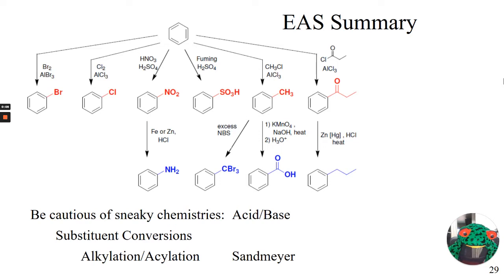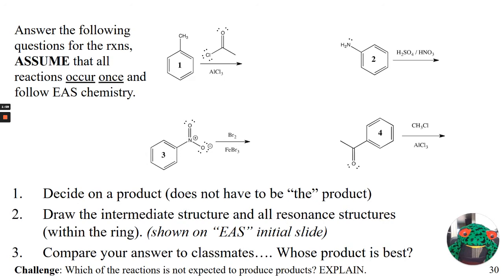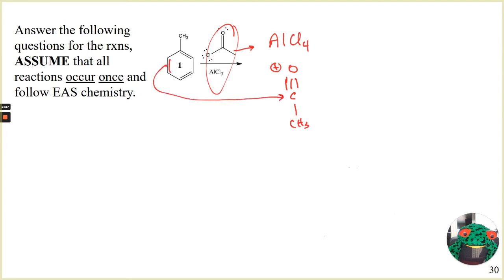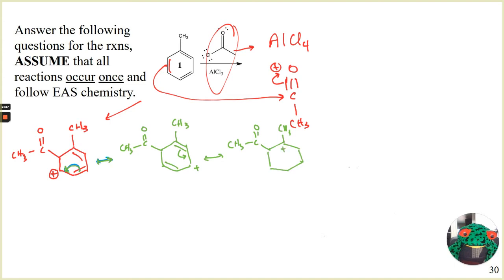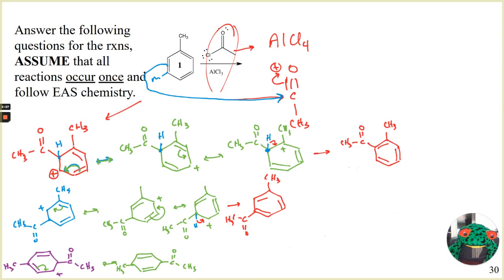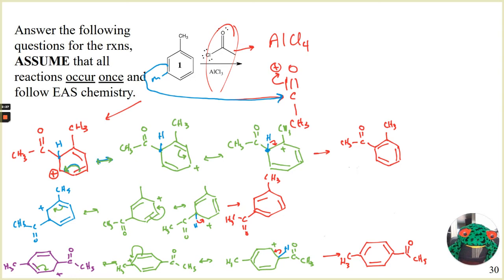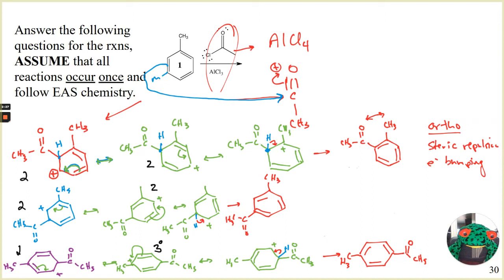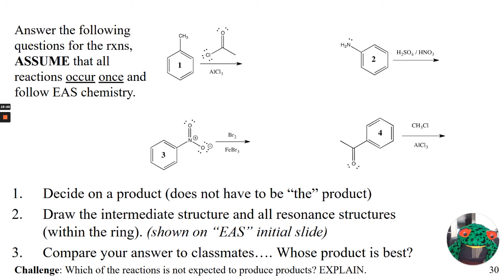U4 05 multisubstitPredictions CHM236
Overview slide of the electrophilic reagents followed by an big activity with one example walkthrough